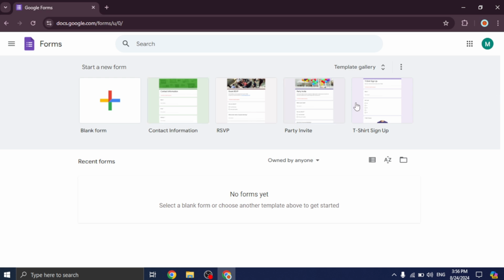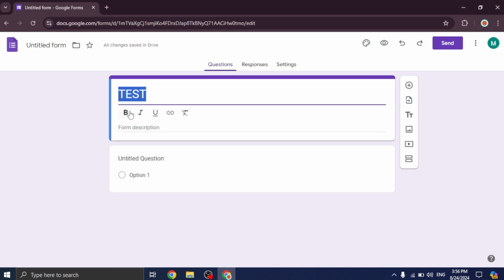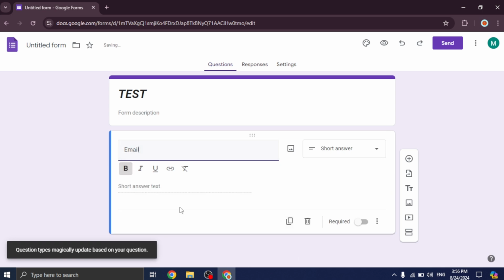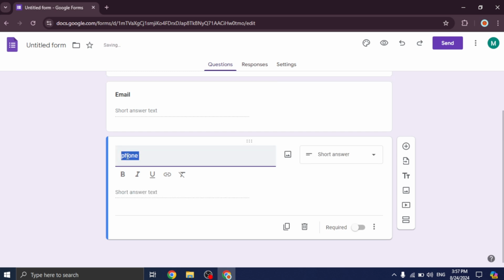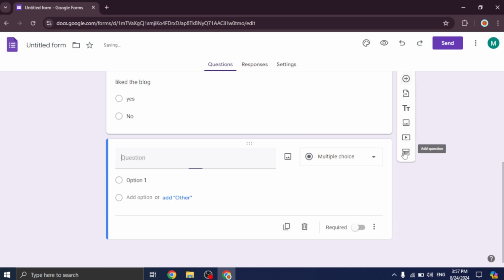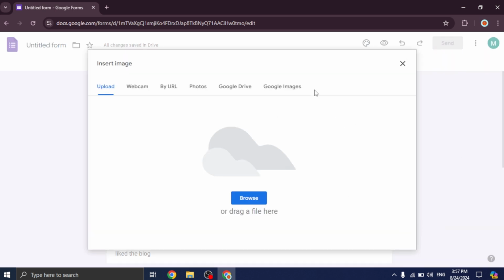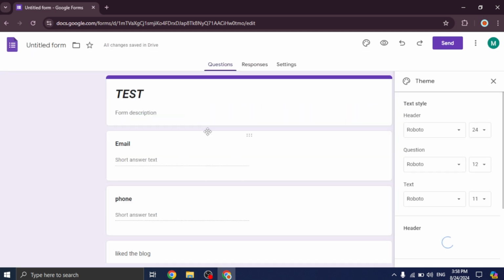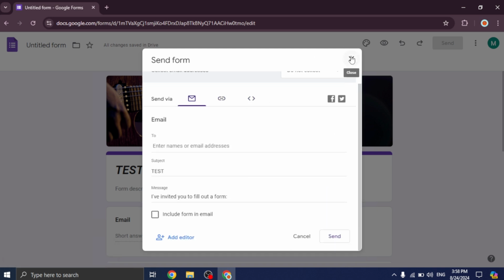How to Create Google Forms in 2 minutes in 2024 (Updated)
Want to create a quick and easy Google Form in just 2 minutes? Look no further! In this updated tutorial, we'll show you step-by-step how to design and share your own Google Forms in 2024. Learn how to add different question types, customize your form's appearance, and collect responses efficiently. Whether you're a teacher, student, or business professional, Google Forms is a versatile tool that can streamline your workflow. So, grab your device and let's get started!